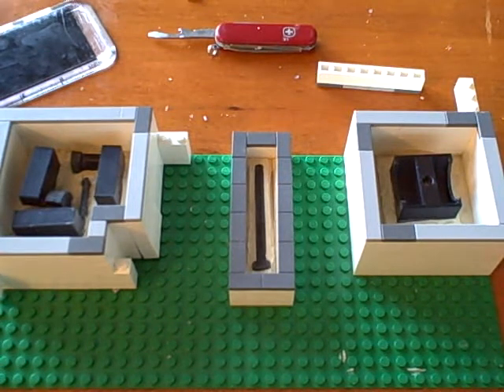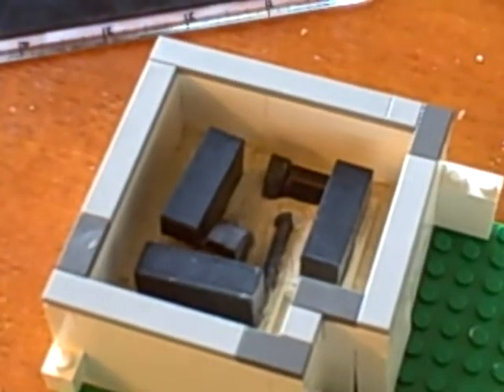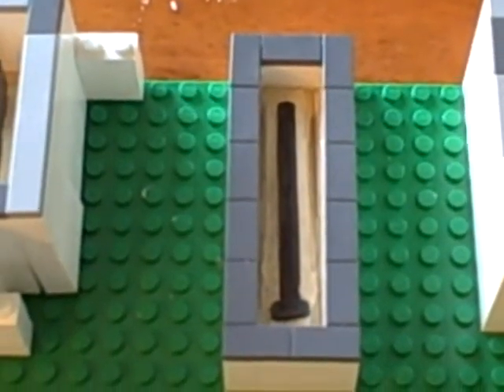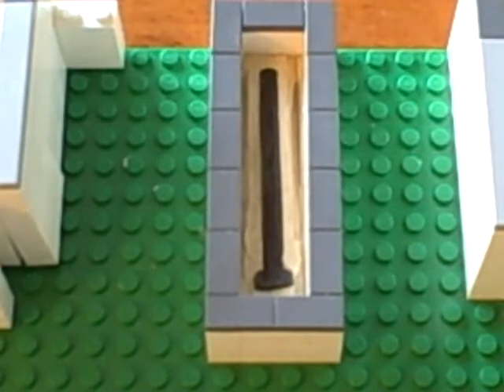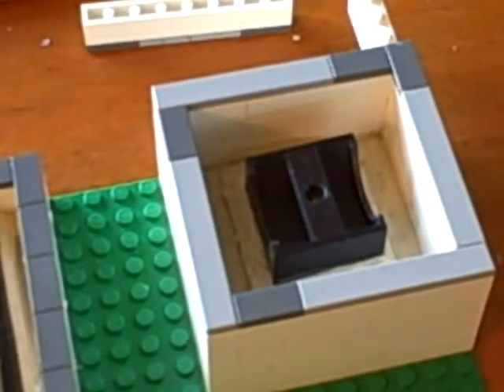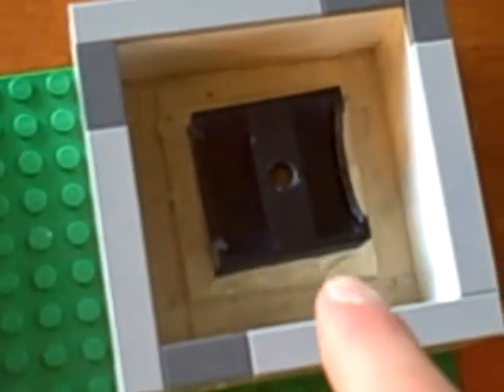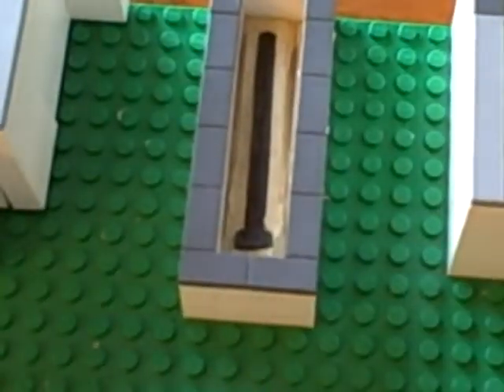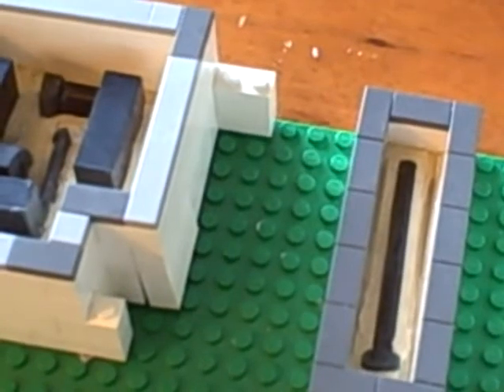1x2x7 UPDATE: Mold boxes are completed and ready to be poured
Title, if you want, I will set up a requested system where you can request one of these to be made after the first one is auctioned off on ebay.  post a comment telling me what you think of the mold boxes!